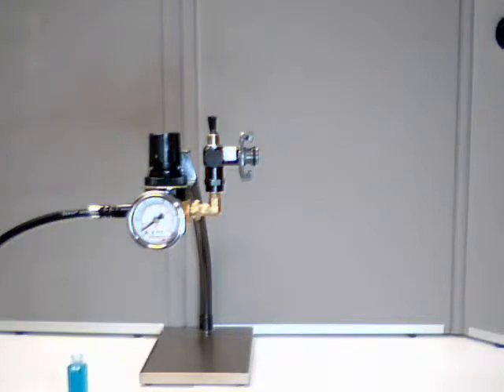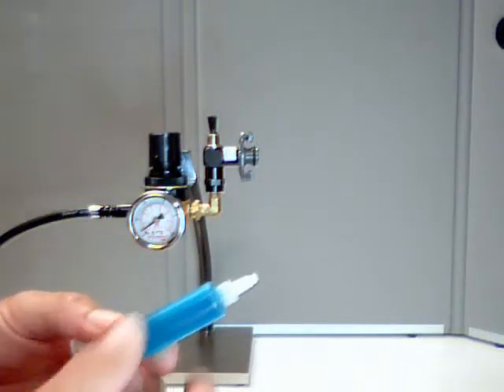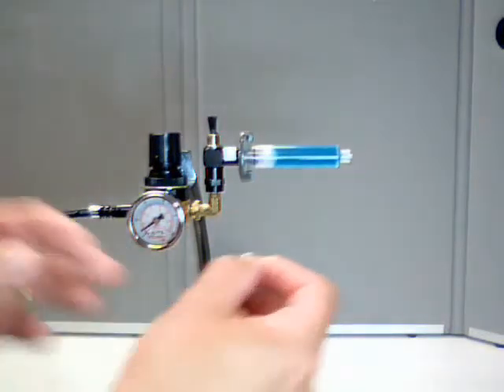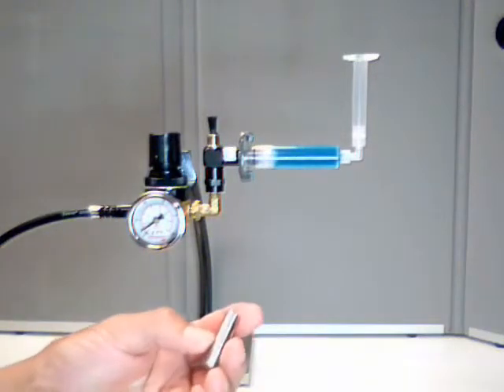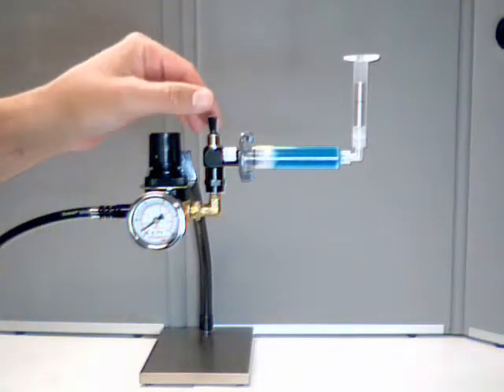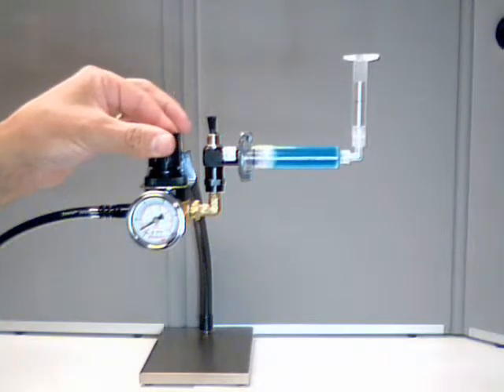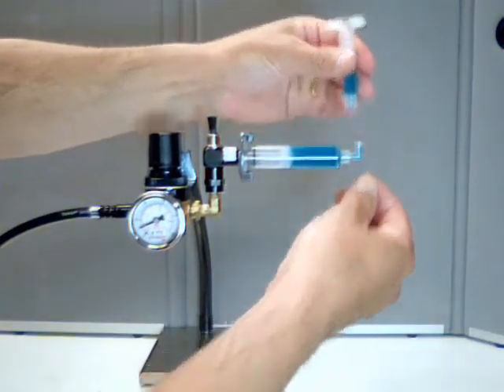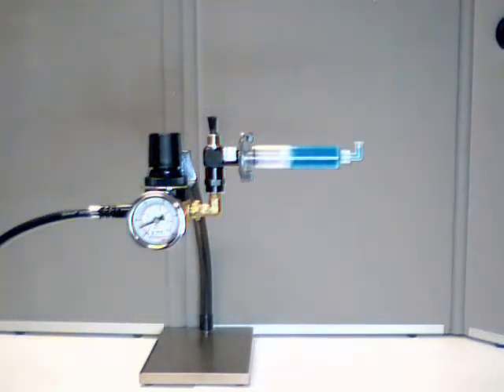Syringe-To-Syringe Fluid Transfer System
This video shows how to transfer inventory of filled air syringes to Fishman Genius® AirFree® disposable syringe reservoirs when you replace your air dispenser with an SmartDispenser®.

- CLICK HERE FOR MORE INFORMATION ON SYRINGE FILLING SYSTEMS

Fishman designs & manufactures SmartDispenser™ Air Free Assembly Fluids Dispensing Systems.

More information, on AirFree® technology, dispense white papers, other AirFree® products and accessories call or visit our dispensing products web